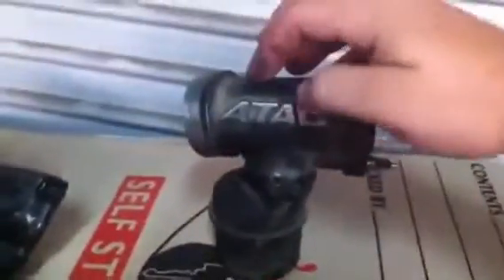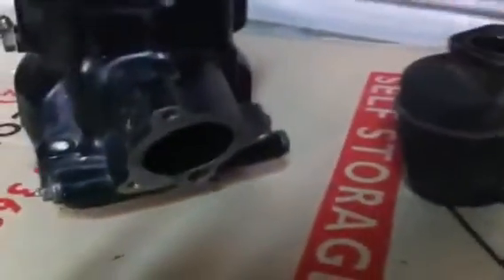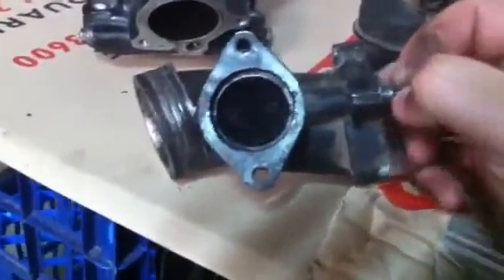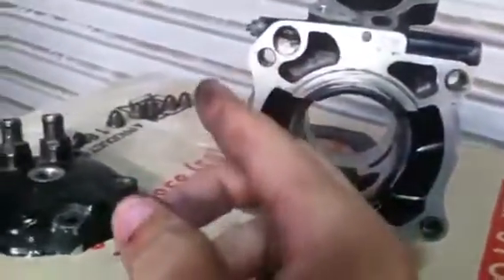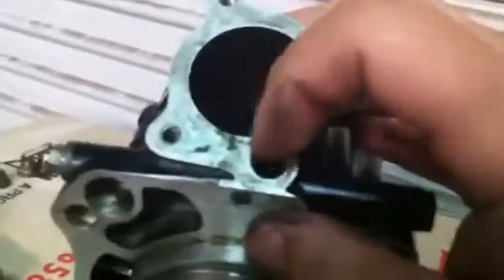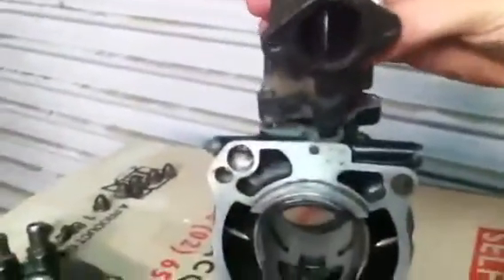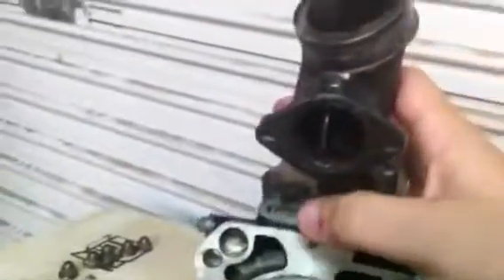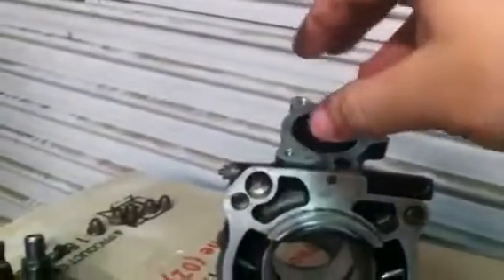1984 cr125 ATAC and how it works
Just a quick description of how the ATAC works this is Honda's first attempt at a exhaust valve and it works well.